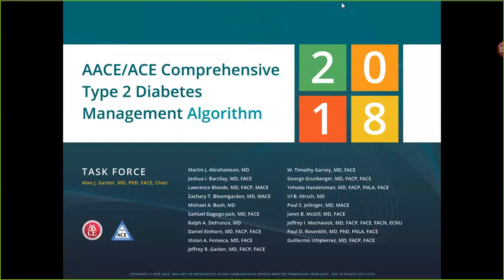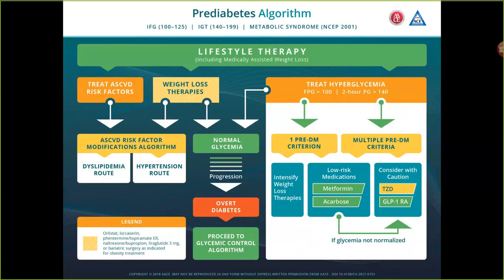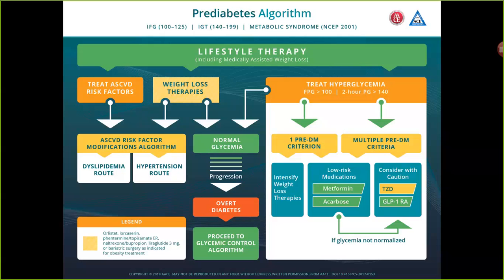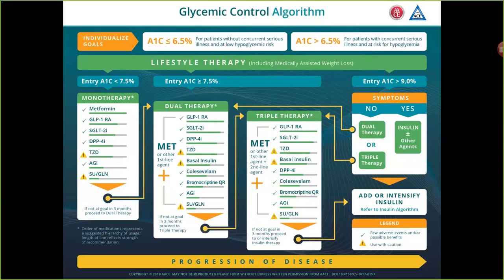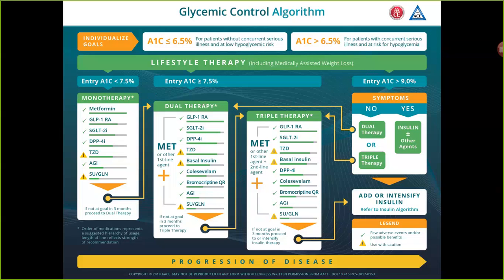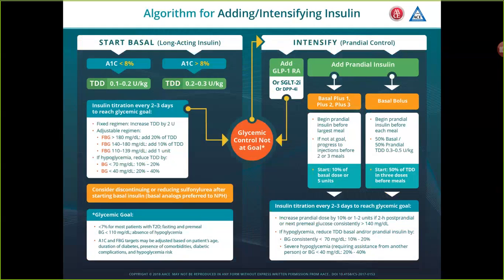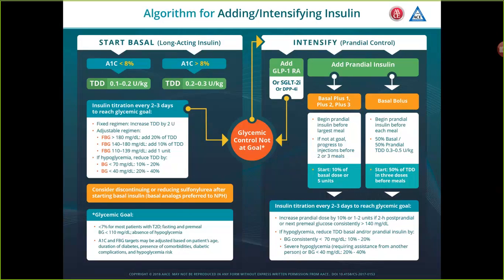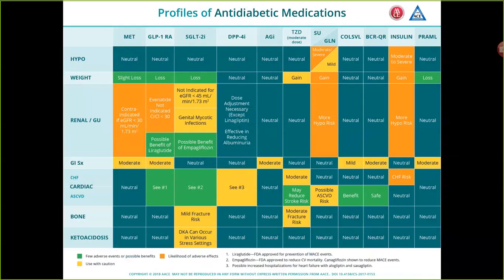Management of Patients with A1c over 9 20180328